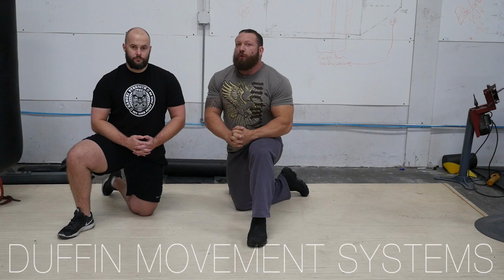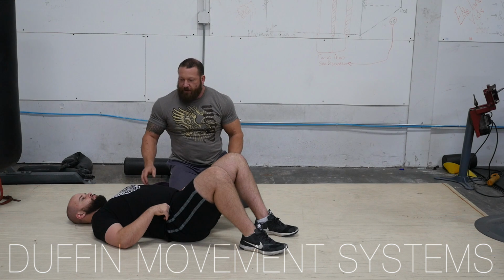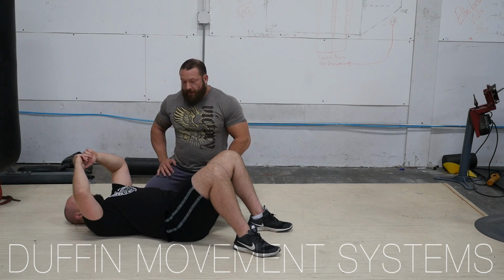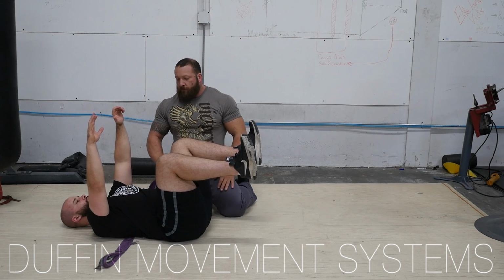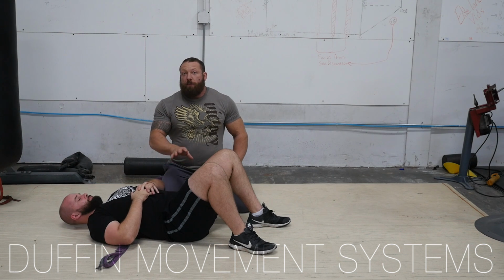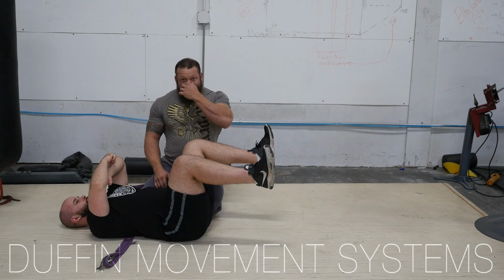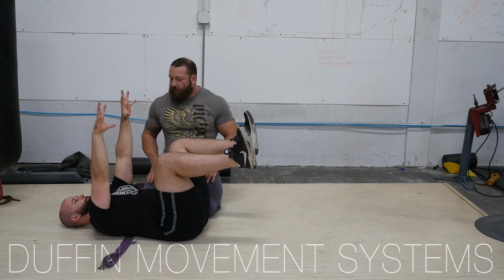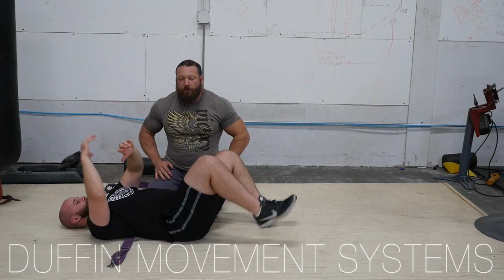DeadbugNEW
Coaching, Peptides, Supplements, eBooks & Merch, Education, and my Free Community!
A deeper dive on coaching, peptides, and regenerative amplification method